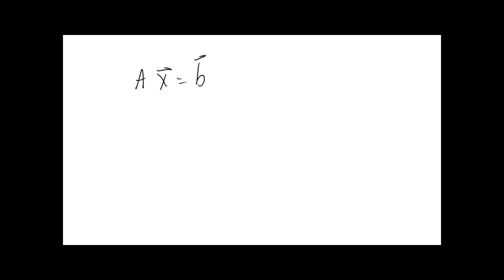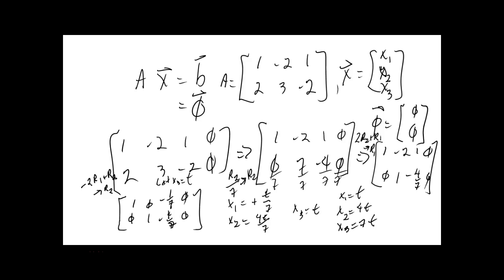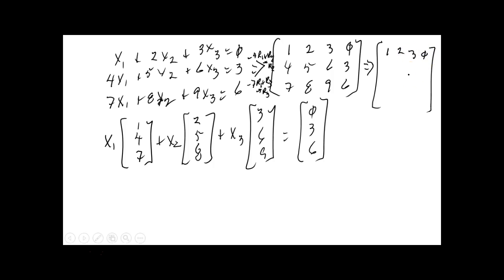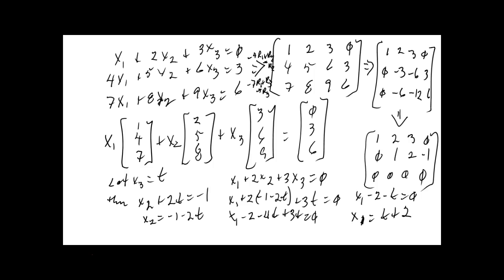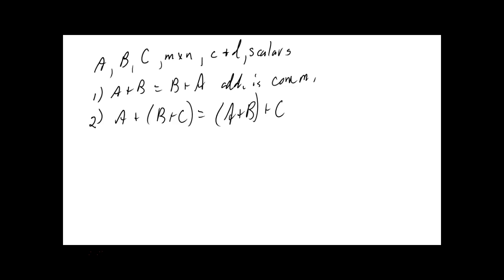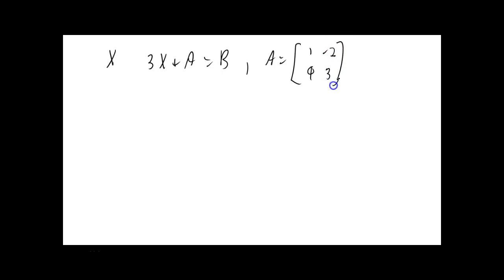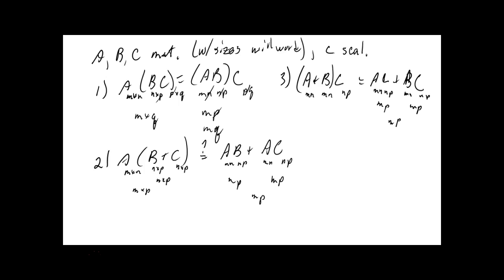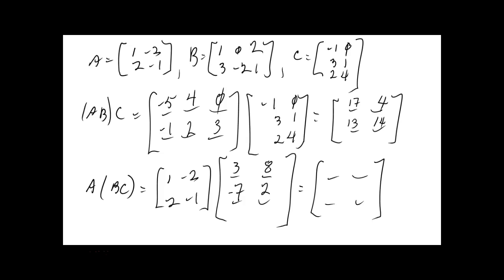MTH237 Section 2.2